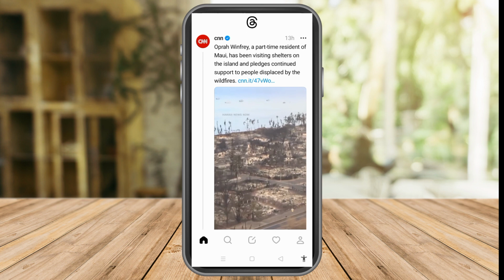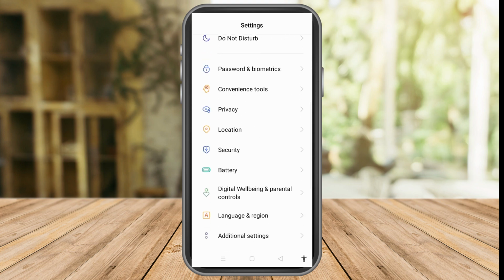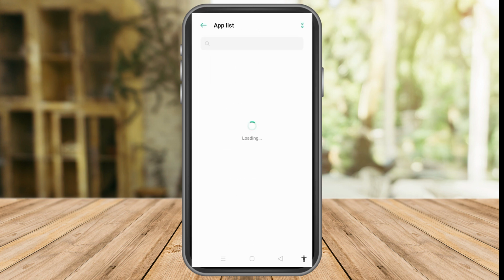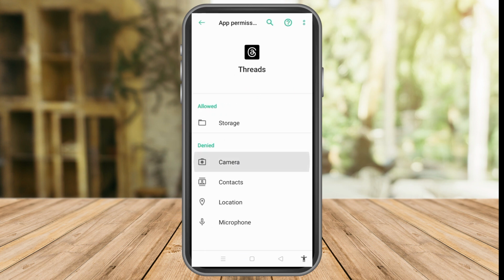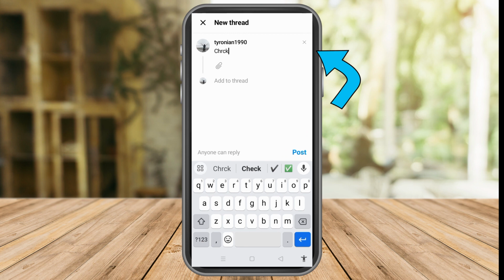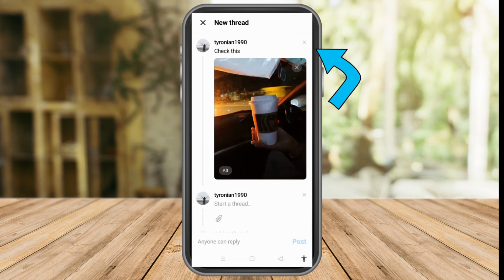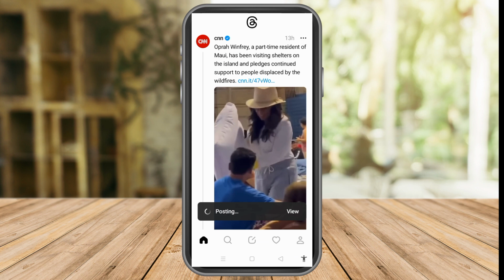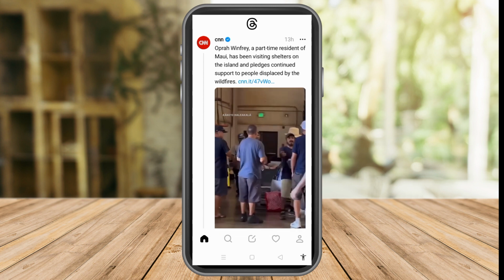How To Post Photos And Video On Threads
Seamless Photo and Video Sharing on Threads: A Step-by-Step Guide

Discover the art of effortless photo and video sharing on Threads with our comprehensive guide. Unlock the potential of this powerful platform to share your moments, stories, and experiences through captivating visuals.

Why Choose Our Threads Guide?

User-Friendly Instructions: Our guide offers user-friendly, step-by-step instructions, making it easy for you to share photos and videos on Threads.

Visual Storytelling: Learn how to craft engaging visual narratives that resonate with your audience and showcase your unique perspective.

Effective Communication: Harness the power of multimedia communication to share your experiences, ideas, and creativity with others.

What You'll Learn:

Photo and Video Posting: Understand the entire process of posting photos and videos on Threads, from selecting content to sharing it with your audience.

Storytelling Techniques: Explore storytelling techniques that can enhance the impact of your visual content and connect with viewers on a deeper level.

Audience Engagement: Learn how to engage your audience through visually appealing posts and cultivate a dedicated community around your content.

Elevate Your Visual Sharing: Follow Our Threads Guide

Whether you're a seasoned Threads user or new to the platform, our guide empowers you to share your world with photos and videos in a meaningful way. From capturing the perfect shot to adding personal touches, we provide you with the insights you need to make the most of Threads.

Elevate your storytelling and communication skills by mastering the art of posting photos and videos on Threads. Start sharing your visual journey today and make your mark on this dynamic platform.